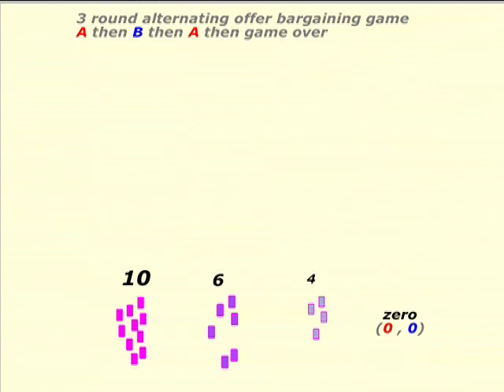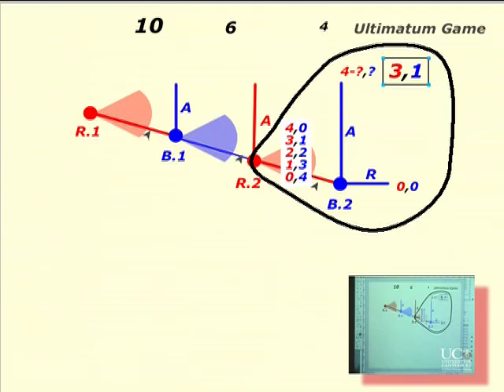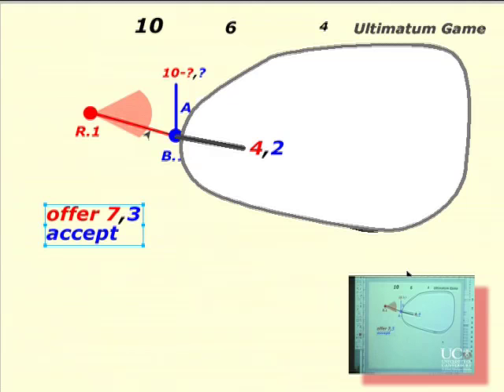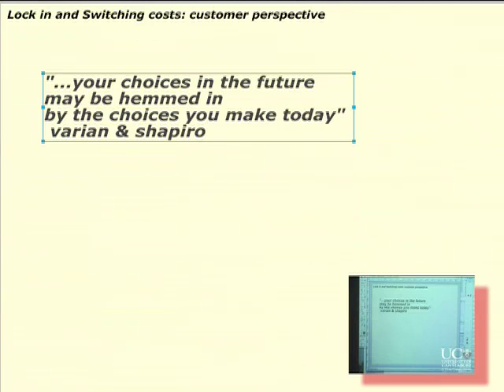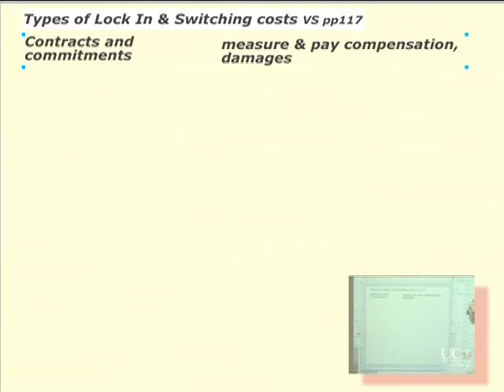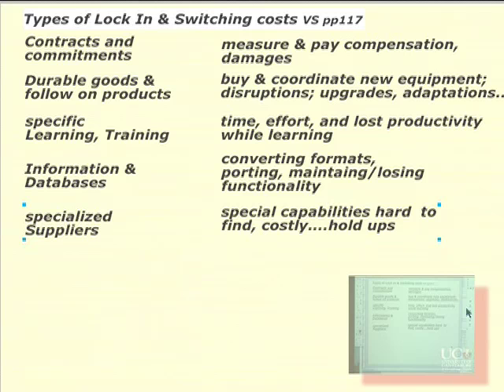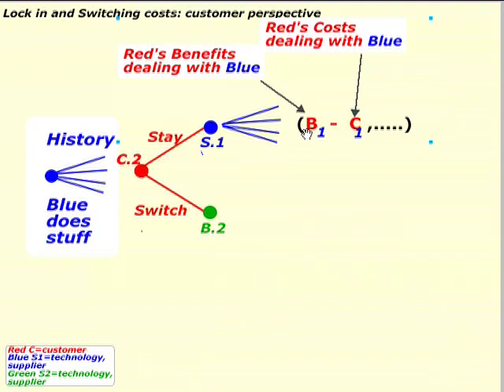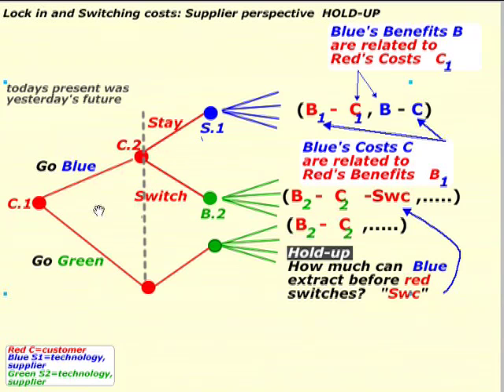Intro Game Theory (2007) Lect 6 of 23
Seq games cont'd (4th of 4 lectures): bargaining over a shrinking pie - the alternating offer bargaining game (classroom experiments & game tree analysis), the ultimatum game; using simple game tree's to analyze the strategic issues of lock-in and hold-up
Original mp4's of this video and other resources related to the lectures from my introductory game theory course at the University of Canterbury , Econ 223, can be obtained
Full set of lectures in pm4 format can You'll also find the 2008 lectures - better in some respect - but only 16 out of 22 are edited: